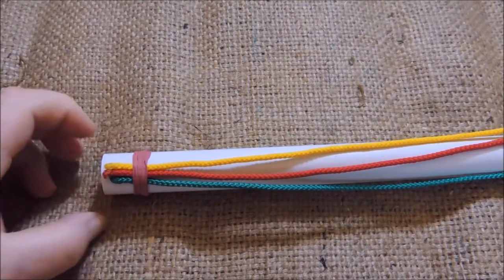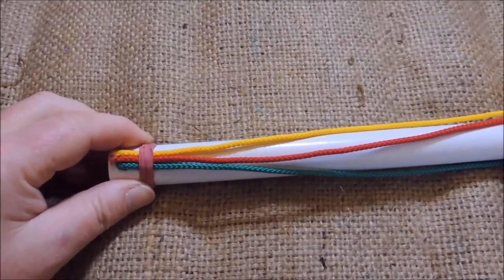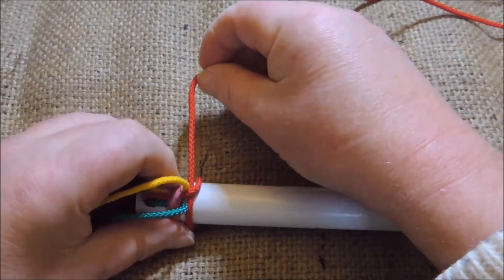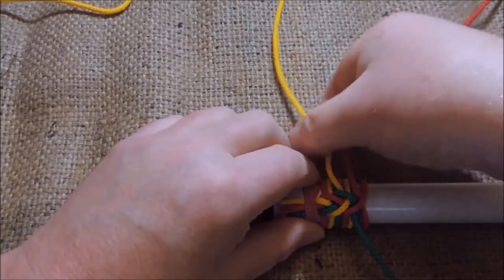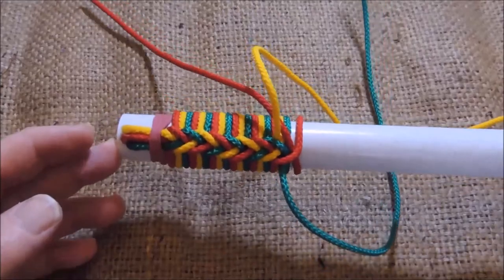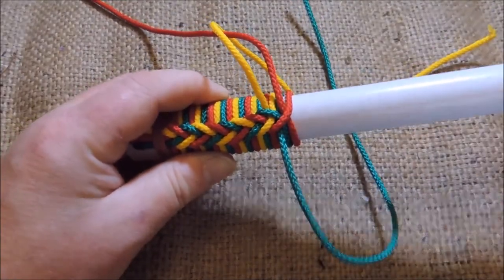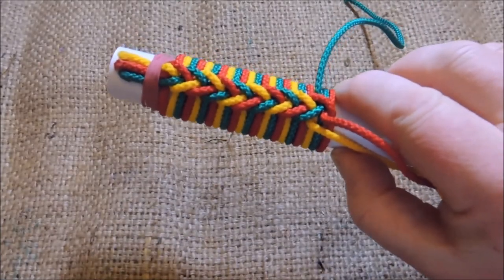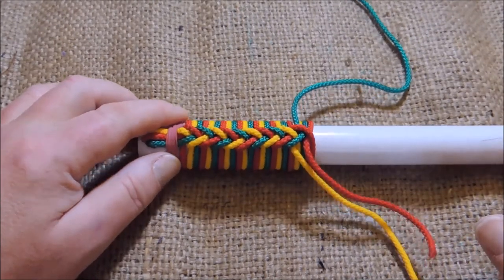Cockscombing or Ringbolt Hitching 3 Strand Tutorial How to Tie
This is a short tutorial on how to tie Cockscombing or Ringbolt Hitching  Initially it was used to protect rope from chaffing when passed through a ringbolt etc. These days it is used as a decorative way over covering.

ABoK: 3605

Channel Handle: @KnottingKnots